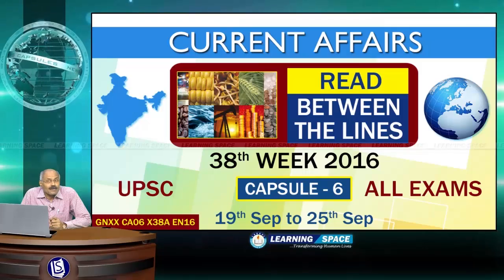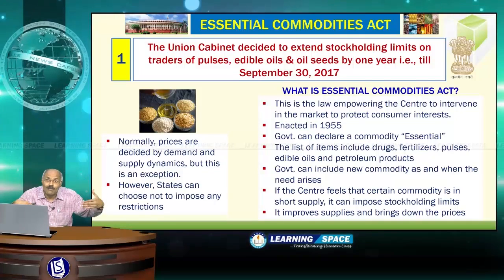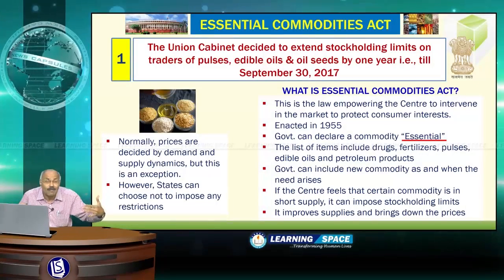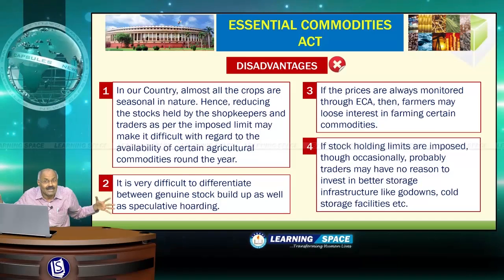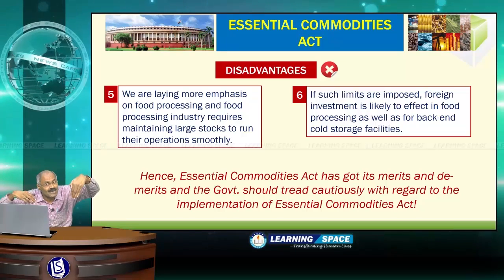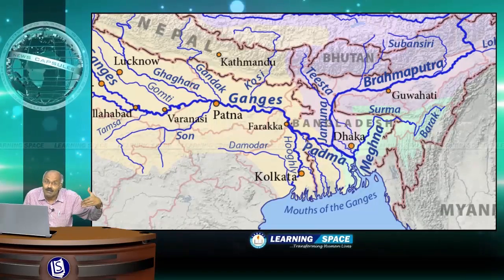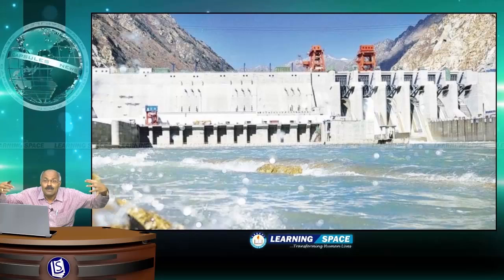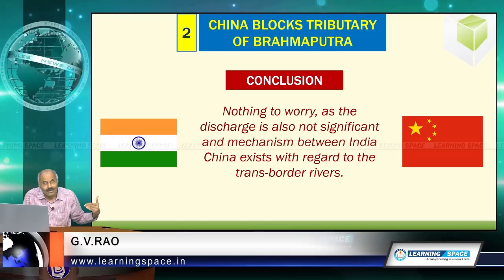Current Affairs "READ BETWEEN THE LINES" Capsule-6 of 38th Week(19th Sept to 25th Sept)of 2016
This video is on “READ BETWEEN THE LINES” and “Capsule-6” for the period of 19th Sept to 25th Sept, 2016.